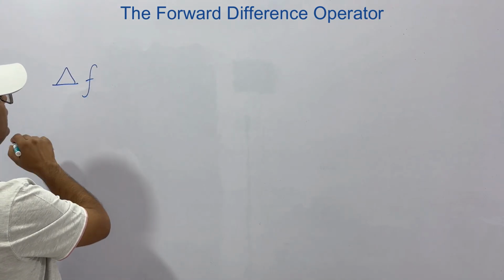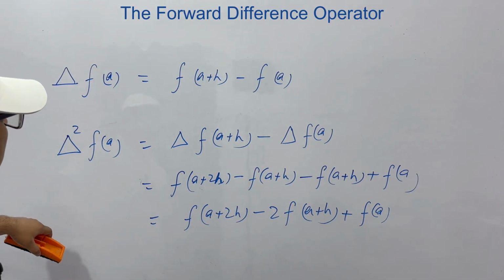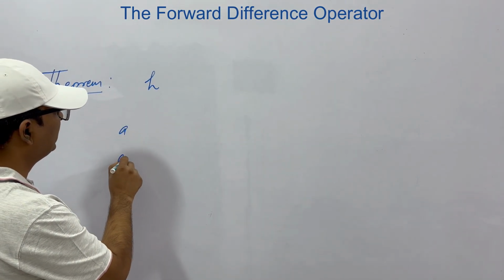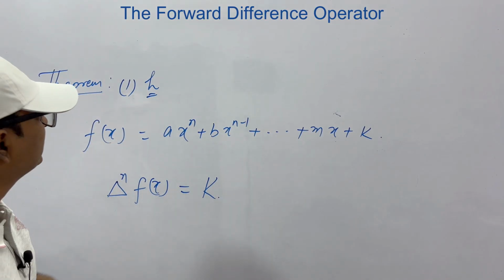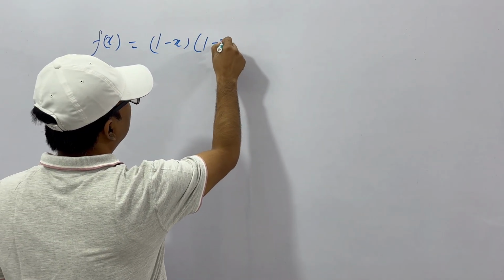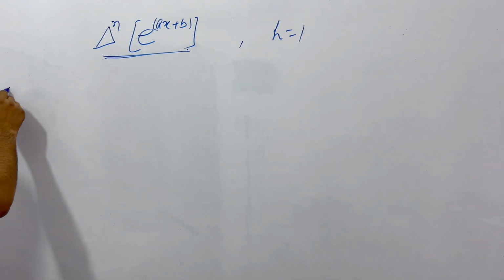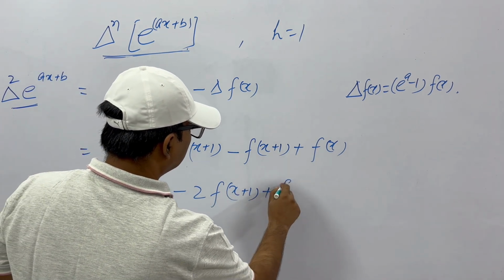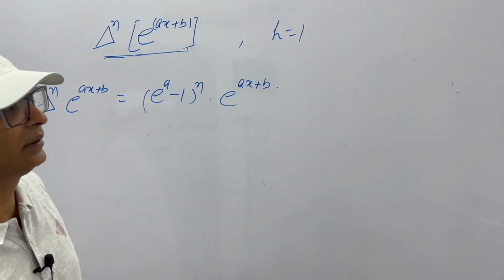Master the Forward Difference Operator (Δ): Definition, Properties, Error & Applications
Kickstart discrete calculus with the Forward Difference Operator (Δ)—the building block of finite differences and numerical differentiation. In this Engineering Essentials lecture, Er. Anand explains what Δ is, how it relates to the shift operator (E) and Taylor series, and how to use it for derivative approximations, difference tables, and Newton–Gregory Forward Interpolation. Perfect for B.E./B.Tech, M.E./M.Tech, B.Sc./M.Sc students in Engineering, Mathematics, Physics, Statistics.

 • Forward Difference Operator Δf(x) = f(x+h) − f(x)
 • Connection between Δ, E, and discrete derivatives
 • Order of accuracy, truncation vs round-off errors
 • Forward difference formulas for first/second derivatives
 • Building a forward difference table
 • Applications: numerical differentiation, interpolation, difference equations

Try next:
 • Build a forward difference table and estimate f’(x) for f(x)=e^x
 • Compare error vs step size h for Δ-based derivative vs central difference
 • Implement Δ in Python/MATLAB and validate with analytical derivatives

About the playlist — Numerical Analysis
A global-curriculum series covering error analysis, finite differences, interpolation, numerical integration, linear/nonlinear solvers, eigenvalue problems, and ODE/PDE basics.

About the channel — Engineering Essentials
Video lessons by Er. Anand on Electrical, Electronics & Communication, and Computer Science Engineering topics.

👉 Post your doubts in the comments—Er. Anand responds!

Keywords (SEO): forward difference operator, forward difference, finite differences, numerical differentiation, difference table, Newton–Gregory forward interpolation, shift operator E, discrete calculus, truncation error, order of accuracy, step size h, Taylor series, numerical analysis, engineering mathematics, Python, MATLAB, Engineering Essentials, Er. Anand